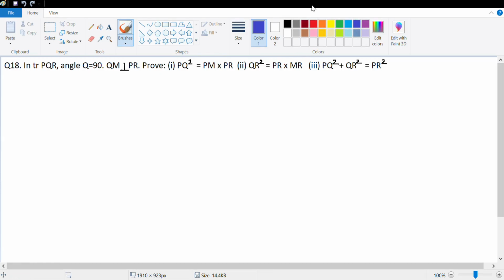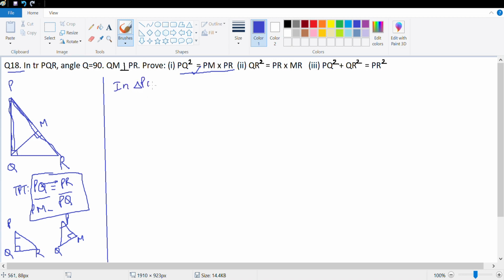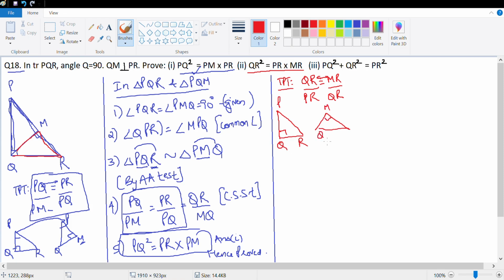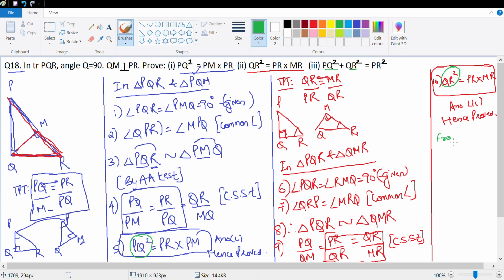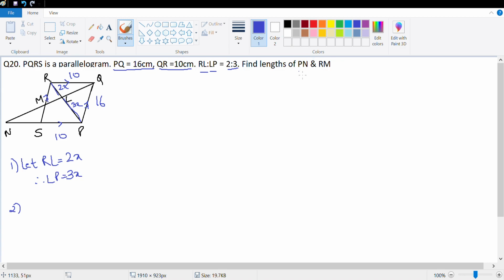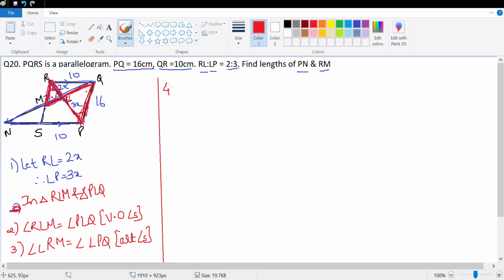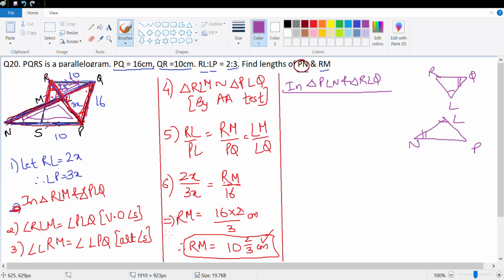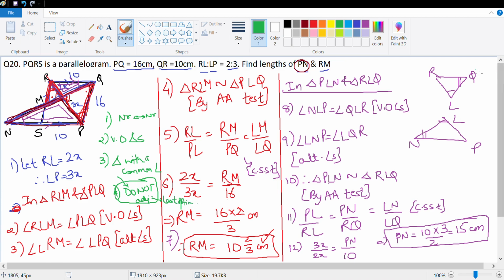Class10 Similarity Ex 15A (part 5 of 6)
Chapter 15, Similarity, Ex 15A
Q18, Q20